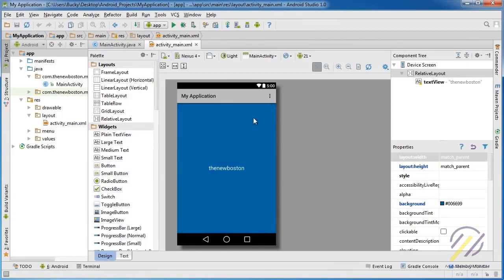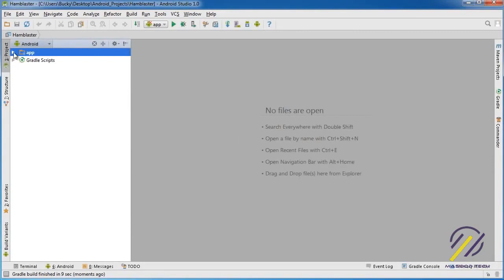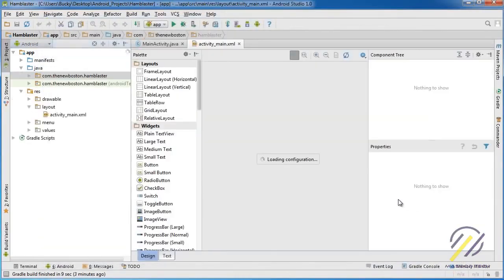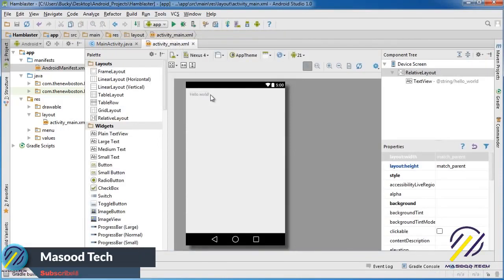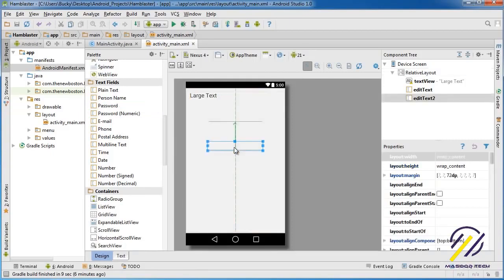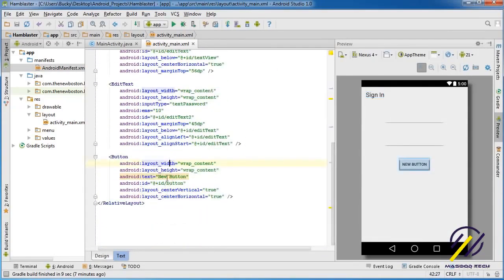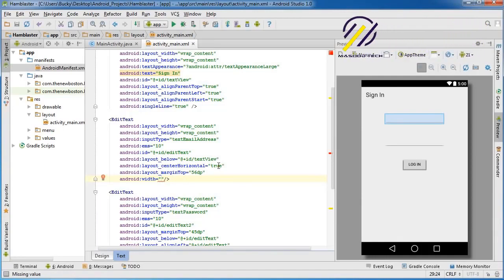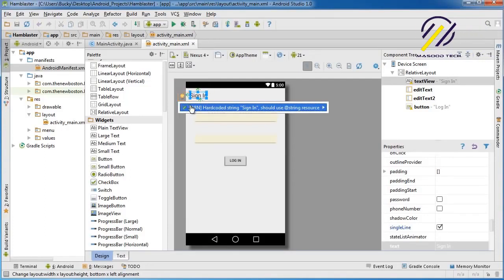Design User Interface In Android Studio | Create a Simple User Interface part 1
UI screen components
A typical user interface of an android application consists of action bar and the application content area.

Main Action Bar
View Control
Content Area
Split Action Bar

Understanding Screen Components
The basic unit of android application is the activity. A UI is defined in an xml file. During compilation, each element in the XML is compiled into equivalent Android GUI class with attributes represented by methods.

View and ViewGroups
An activity is consist of views. A view is just a widget that appears on the screen. It could be button e.t.c. One or more views can be grouped together into one GroupView. Example of ViewGroup includes layouts.

Types of layout
There are many types of layout. Some of which are listed below −

Linear Layout
Absolute Layout
Table Layout
Frame Layout
Relative Layout